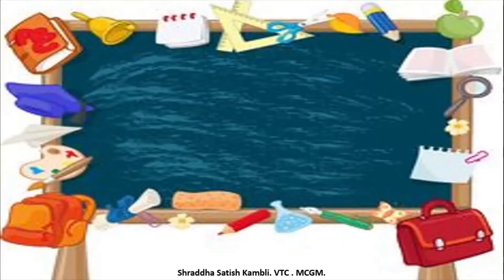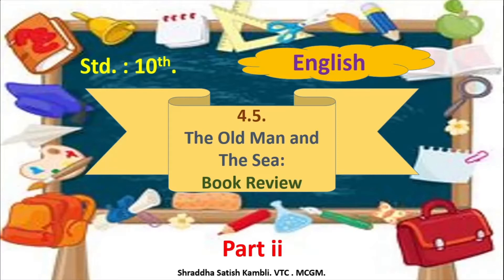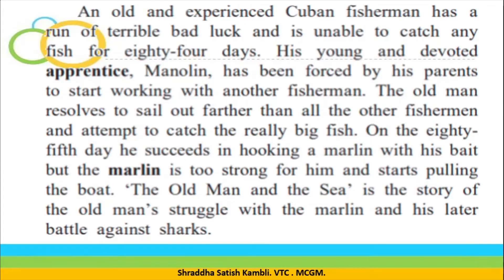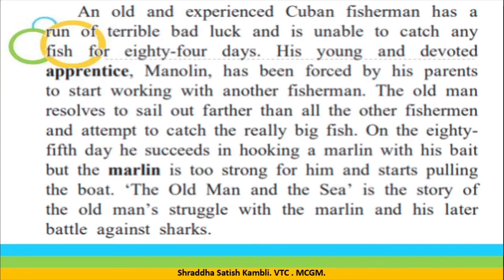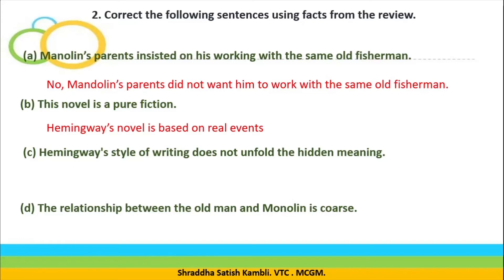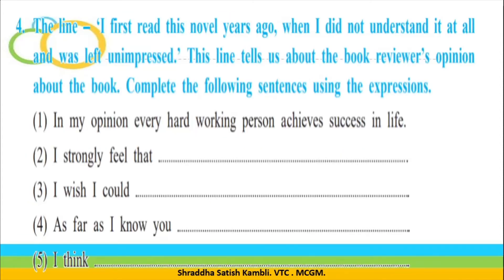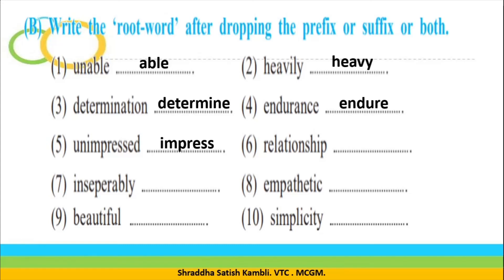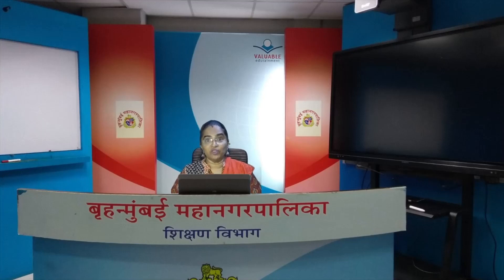Std. : 10th. English. 4 5 The Old Man and The Sea (part ii).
Medium : English.
Std. : 10th.
Subject : English.
Topic : 4 5 The Old Man and The Sea  (part ii).
Teacher : Shraddha Satish Kambli.